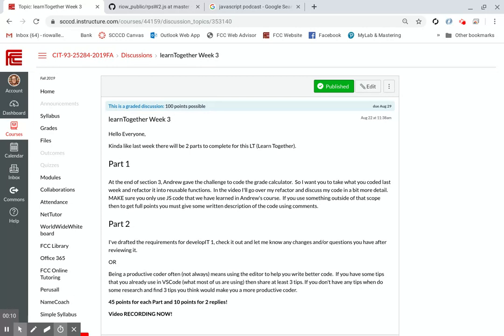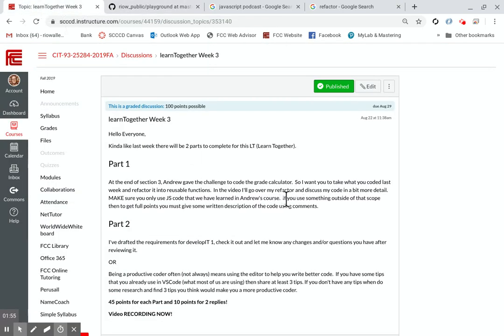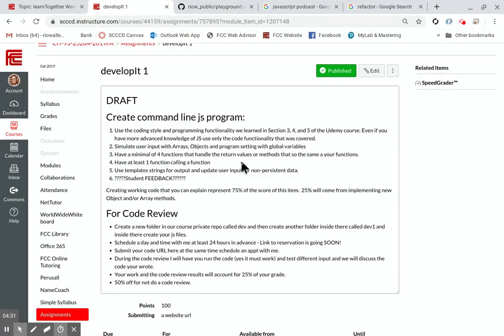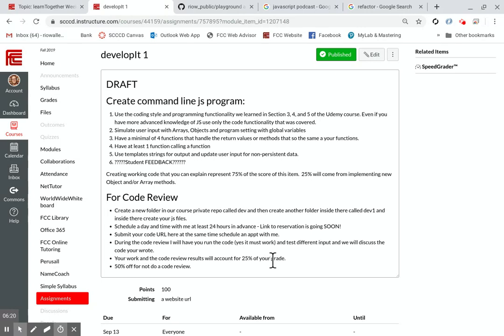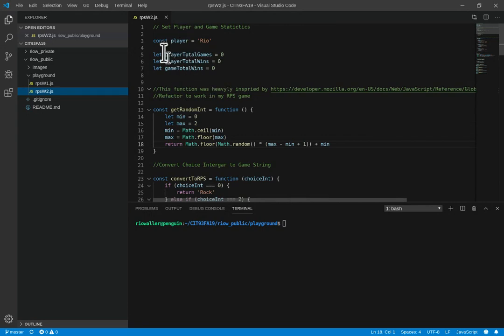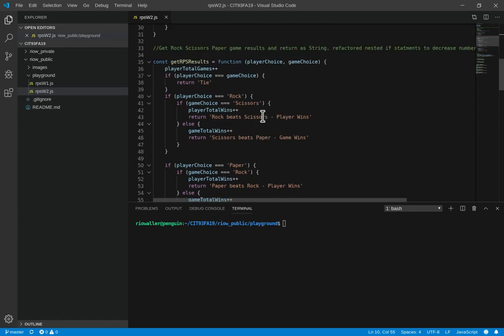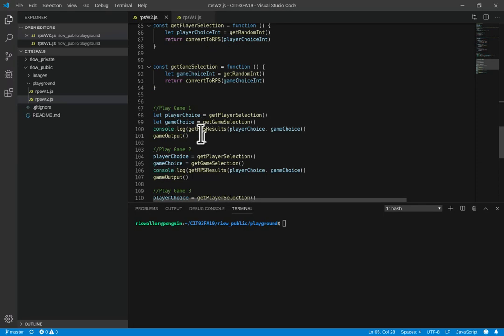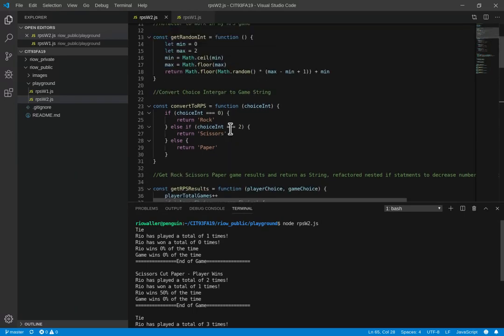CIT93FA19 - Week 2 Learn Together